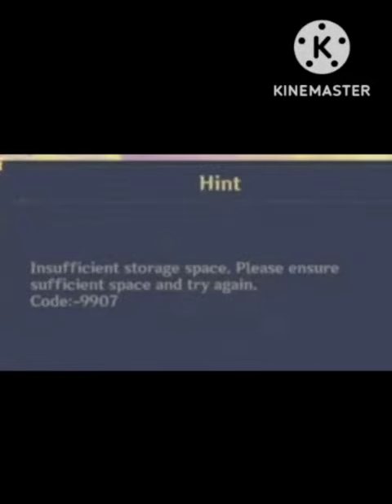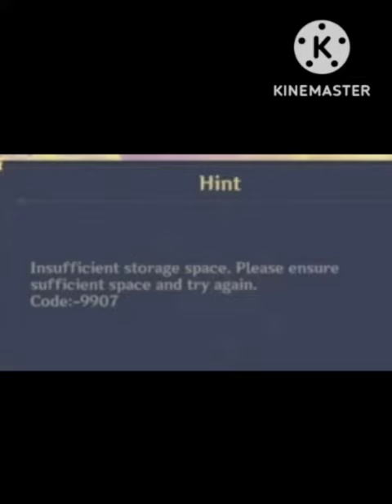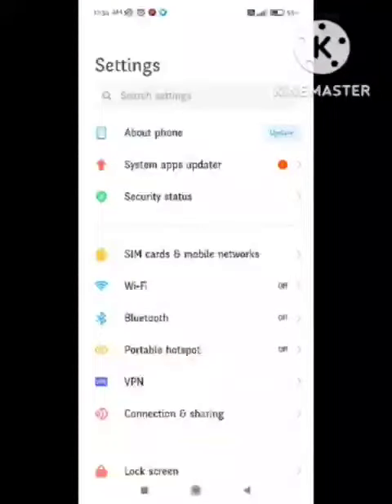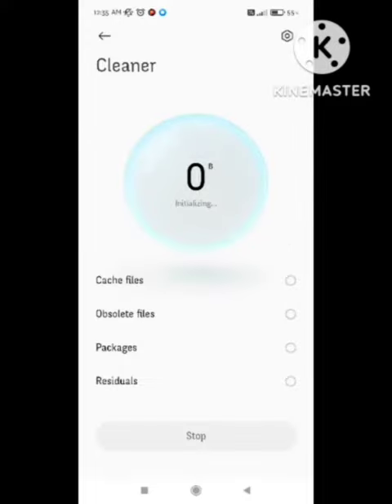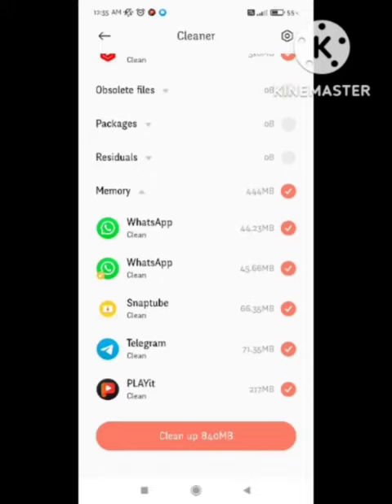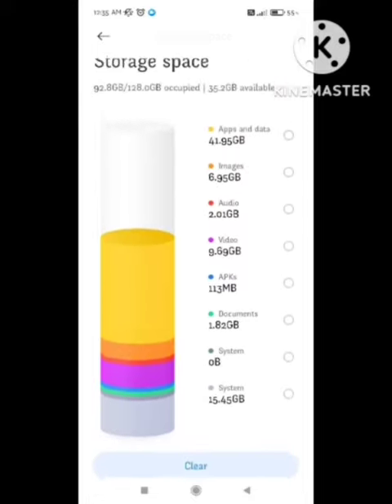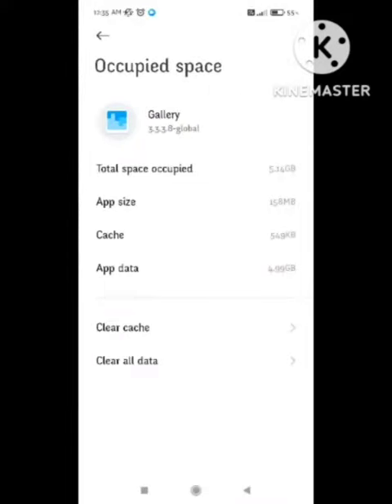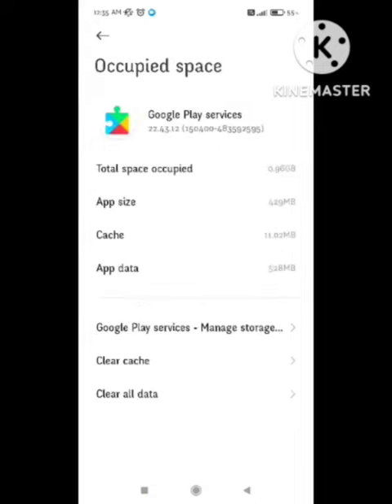Genshin Impact Fix insufficient storage space Please ensure sufficient space Code 9907 problem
1) Genshin Impact insufficient storage space Please ensure sufficient space Code 9907 Problem

2) Genshin Impact insufficient storage space